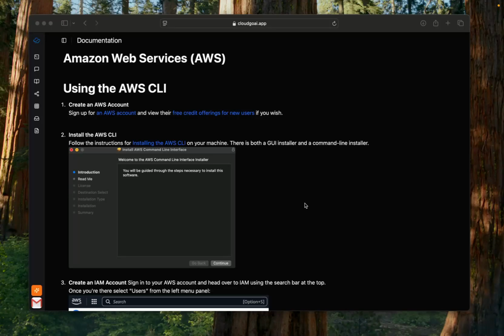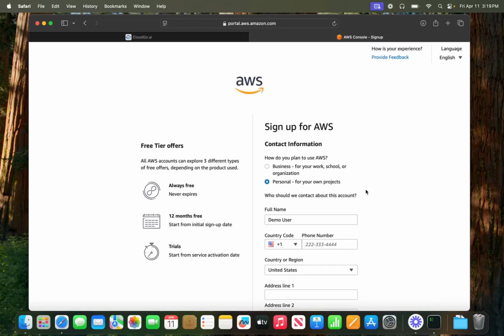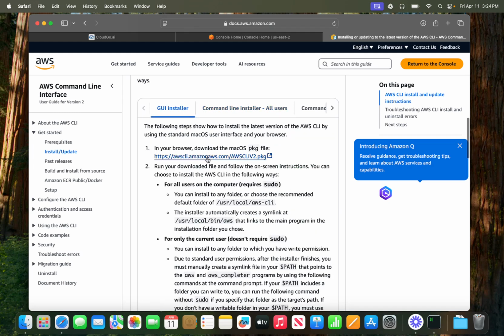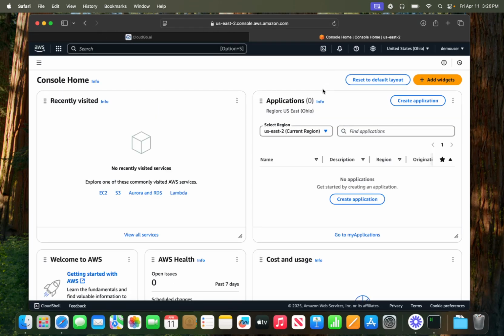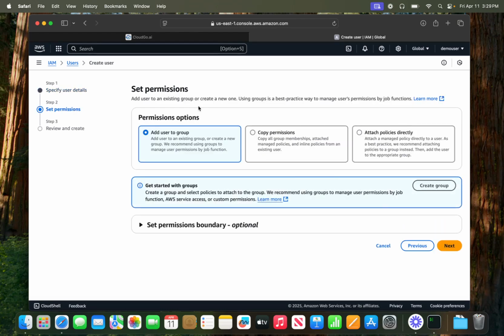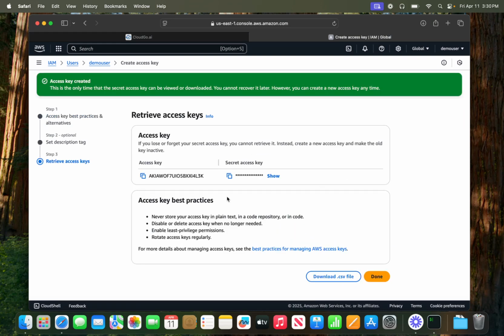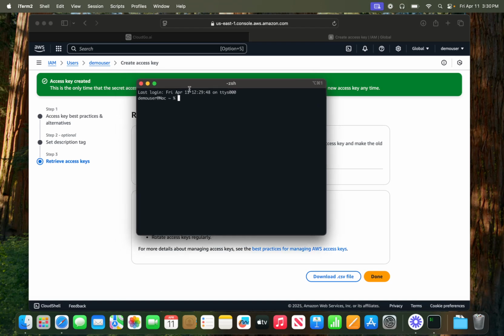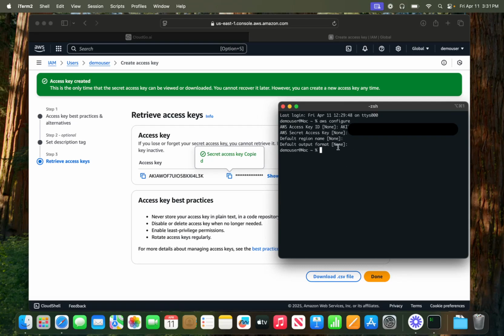Setting Up Your Amazon Web Services (AWS) Account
An easy-to-follow guide for setting up your Amazon Web Services (AWS) account.